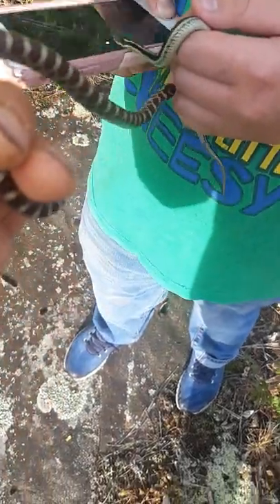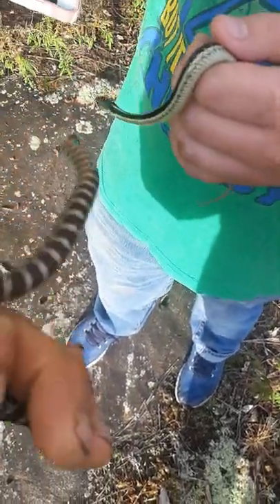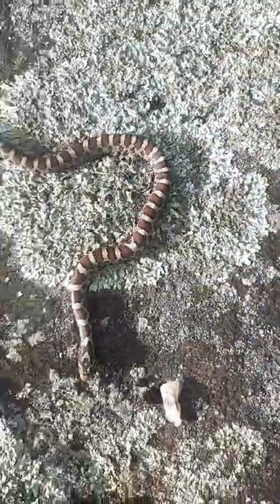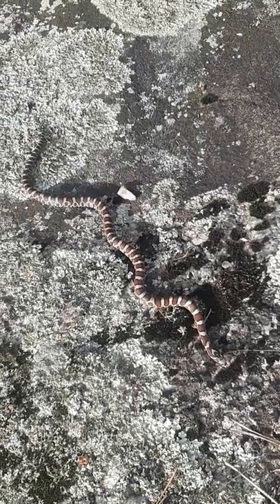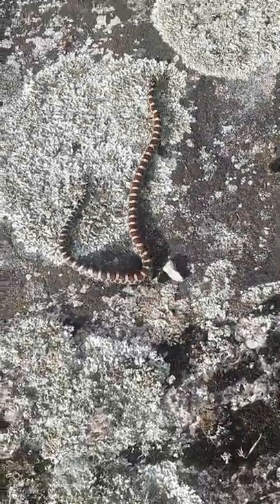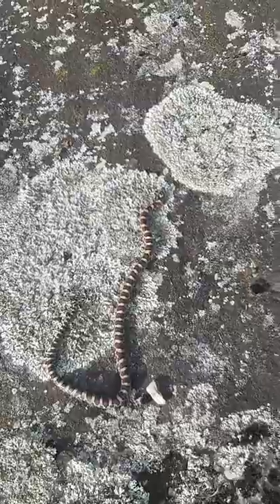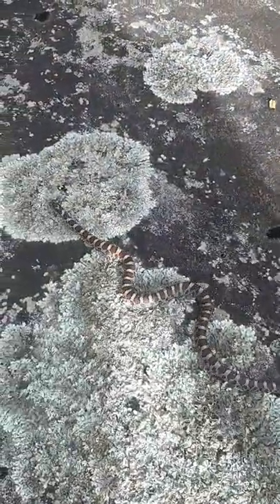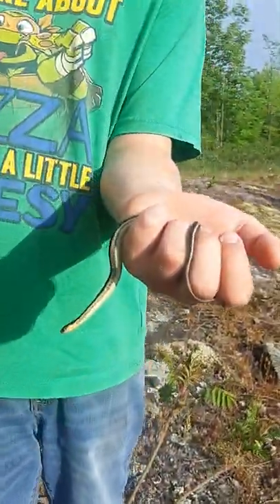a Beautiful Eastern Milk Snake